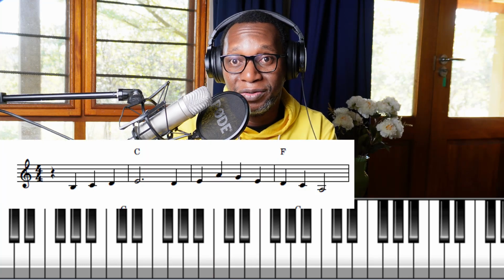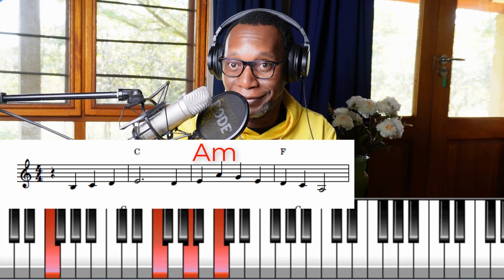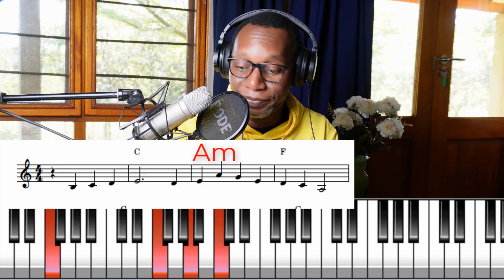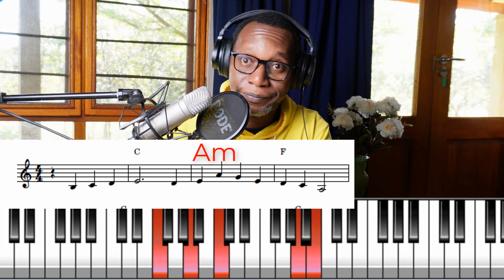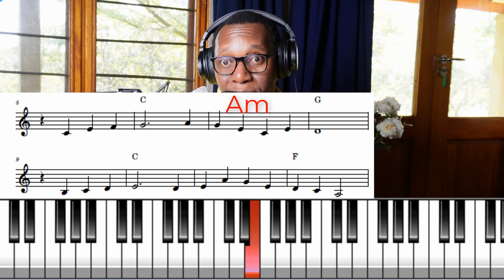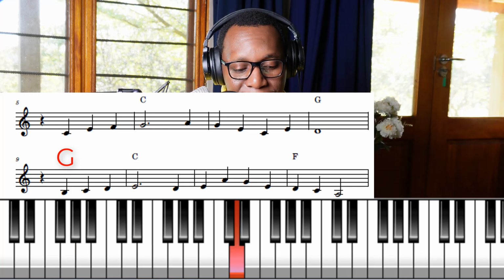Reharmonize ANY Song in MINUTES!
🎹 Reharmonize ANY Song in MINUTES! | Using Danny Boy & Amazing Grace 🎶
Ready to breathe new life into your favorite melodies? In this video, I’ll show you how to reharmonize ANY song using just 3 powerful tools:
✅ Diatonic substitutions
✅ Secondary dominants
✅ Tritone substitutions

We’ll take two classic, copyright-free tunes — Danny Boy and Amazing Grace — and transform them step-by-step from basic to beautiful. Whether you're a jazz musician, composer, or curious pianist, this video will give you a fresh perspective on harmony and arranging.

🎵 Let’s bring your music to life — one chord at a time.